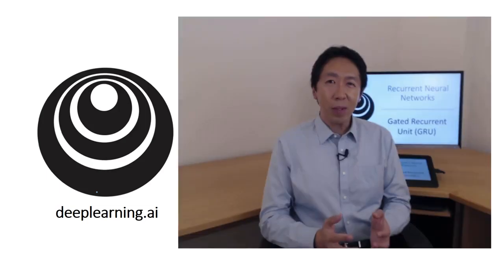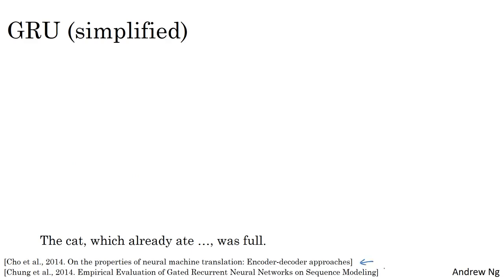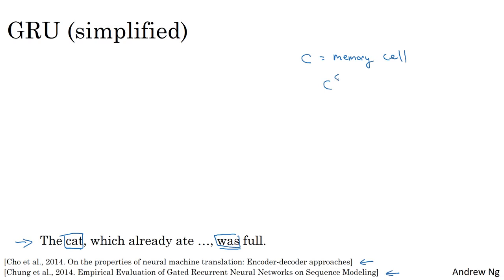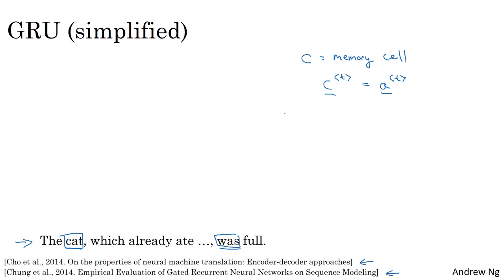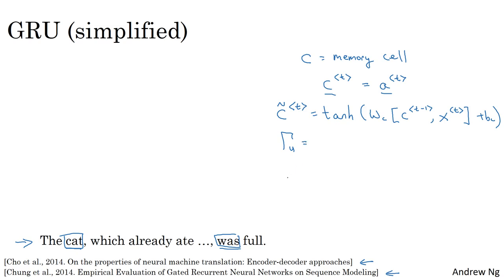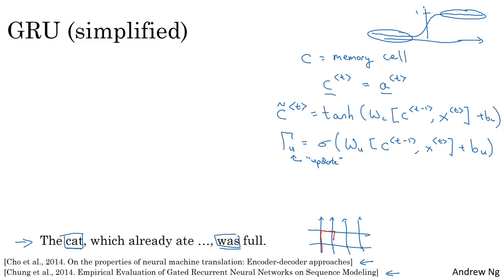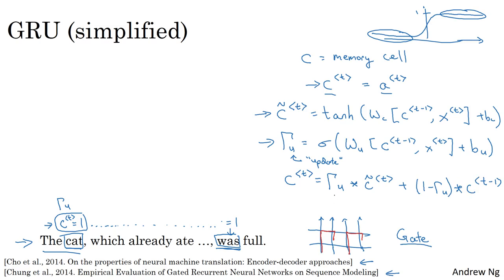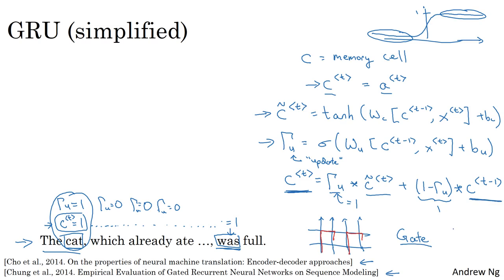Understanding Gated Recurrent Unit (GRU) Deep Neural Network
You've seen how a basic RNN works.In this video, you learn about the Gated Recurrent Unit which is a modification to the RNN hidden layer that makes it much better capturing long range connections and helps a lot with the vanishing gradient problems.Let's take a look.You've already seen the formula for computing the activations at time t of RNN.It's the activation function applied tothe parameter Wa times the activations in the previous time set,the current input and then plus ba. So I'm going to draw this as a picture.So the RNN unit, I'm going to draw as a picture,drawn as a box which inputs a of t-1, the activation for the last time-step.And also inputs xt and these two go together.And after some weights and after this type of linear calculation,if g is a tanh activation function,then after the tanh, it computes the output activation a.And the output activation a(t) might also be passed to say a softener unit or something that could then be used to output yt. So this is maybe a visualization of the RNN unit of the hidden layer of the RNN in terms of a picture.And I want to show you this picture because we're going to use a similar picture to explain the GRU or the Gated Recurrent Unit.Lots of the idea of GRU were due to these two papers respectively by Yu Young Chang, Kagawa, Gaza Hera, Chang Hung Chu and Jose Banjo.And I'm sometimes going to refer to this sentence which we'd seen in the last video to motivate that.